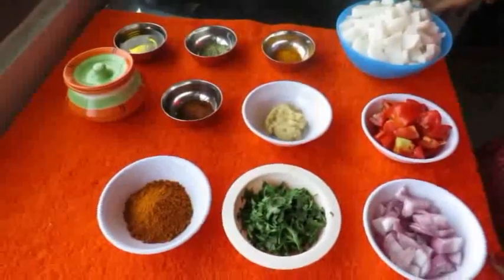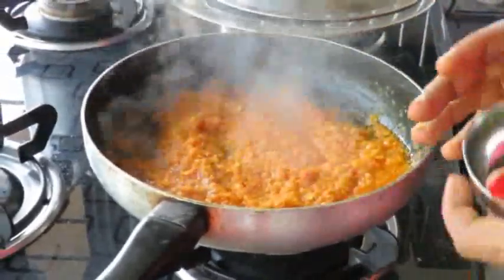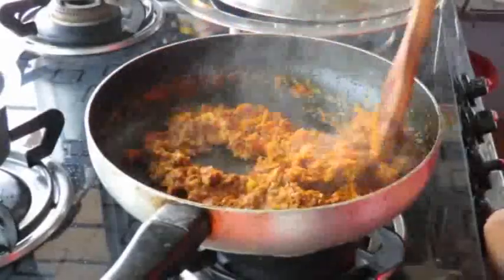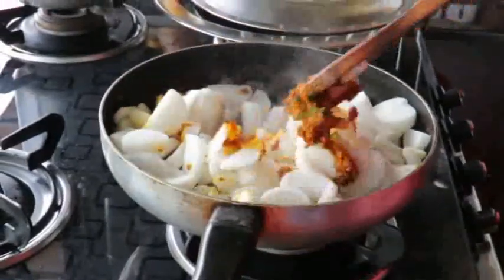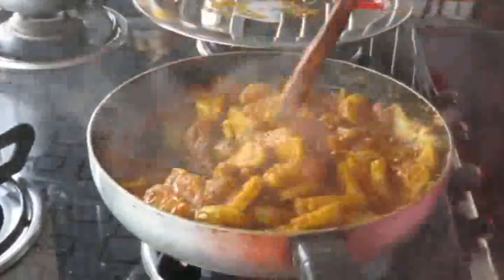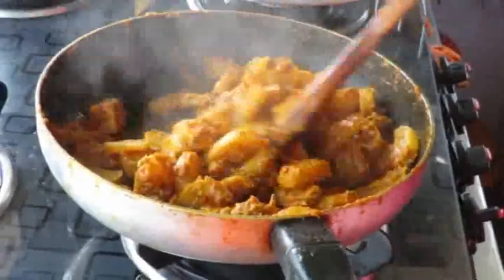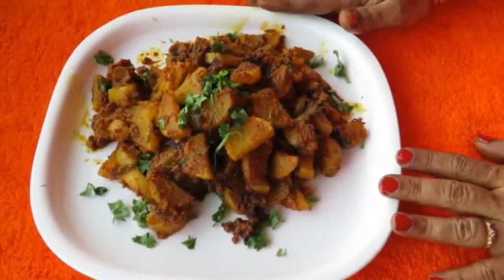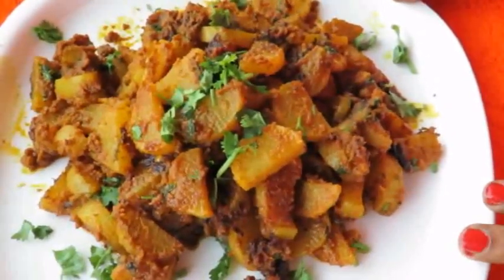RADISH FRY RECIPE/ முள்ளங்கி வறுவல் SIMPLE AND EASY RADISH/ MULLANGI FRY RECIPE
INGREDIENTS

1 RADISH/முள்ளங்கி.         2 no's
2 ONION/வெங்காயம்.        1no
3TOMATO/தக்காளி.             3nos
4 GINGER GARLIC PASTE
    இஞ்சி பூண்டு விழுது.       1tsp
5 TERMERIC POWDER
    மஞ்சள் தூள்.                       1/2tsp
6 KARI MASALA POWDER
   கறி மசாலா தூள்.                1tsp
7 CHILLY CURIANDER POWDER
   மிளகாய் மல்லி தூள்.         3tsp
8  FENNELS SEEDS
     பெருஞ்சீரகம்.                    1tsp
9 OIL, SALT, CURIANDER LEAVES
                  ...                            AS REQUIRED

HI,
I am Chitra Sekhar, Welcome to our youtube Goa Chitra Sekhar Recipe

Radish offers many health and nutritional benefits. Radishes are low in calories. It has a good source of vitamin C, phosphorus and zinc. Because of its high water content, it can help keep our body hydrated. Radishes are very good for the liver and stomach, and it acts as a powerful detoxifiers . Many do not like radish because of the pungent smell, but you will not know that in this curry. This curry taste great with chapatis, parathas, phulkas and rice.
Ingredients